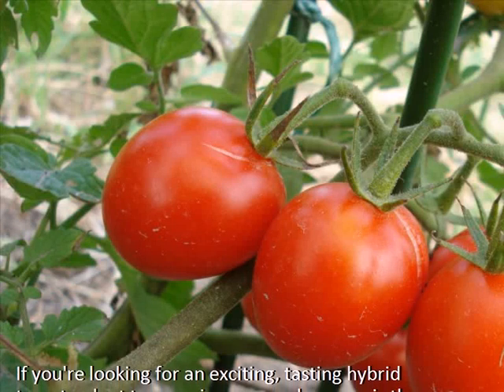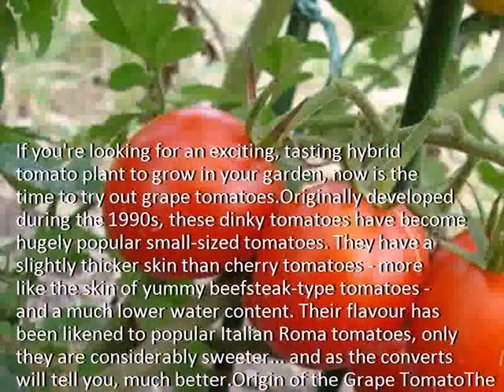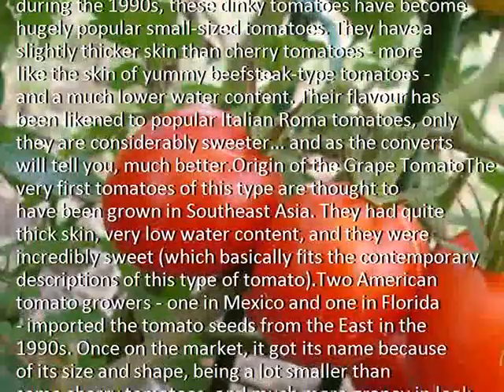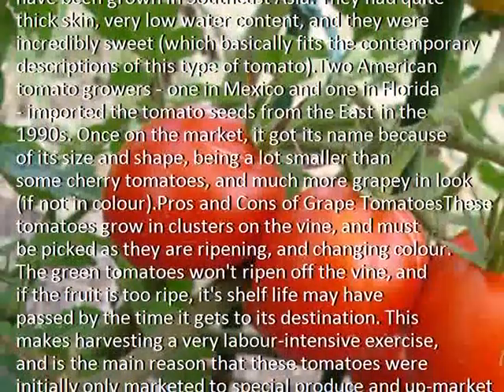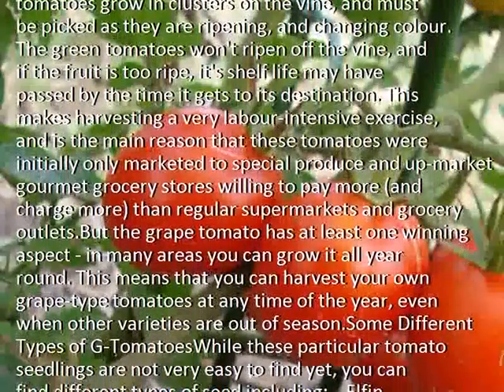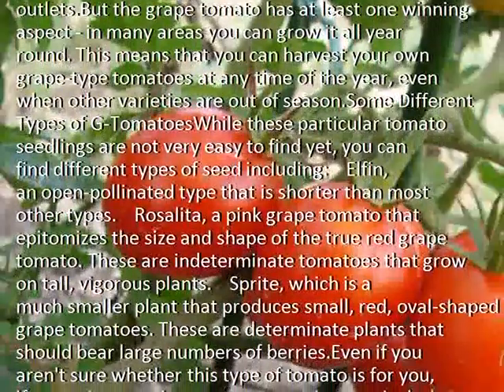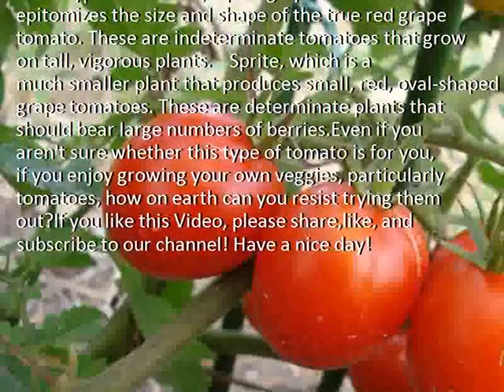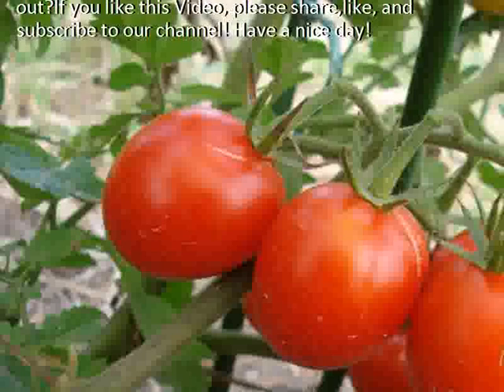All About Grape Tomatoes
Description:  Tomato, Tomatoes benefits, Tomatoes for health
Credit :